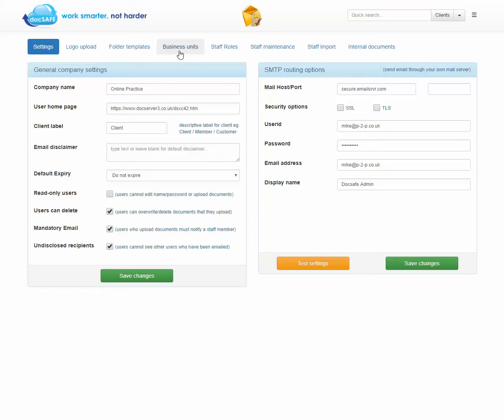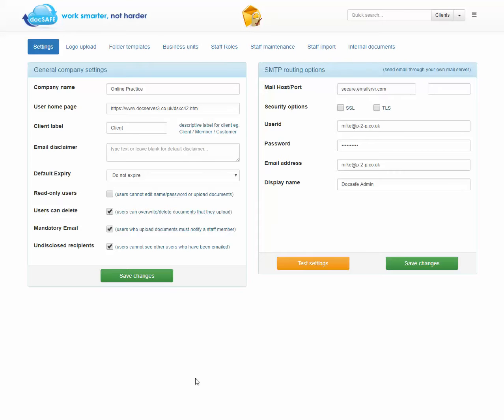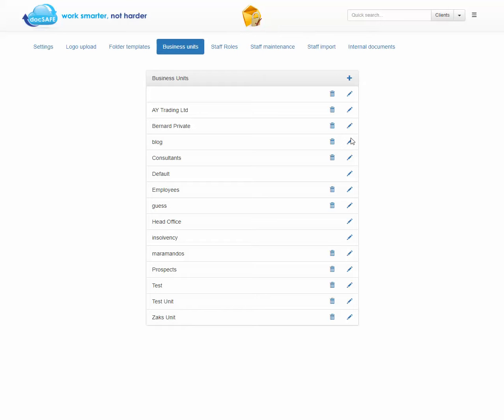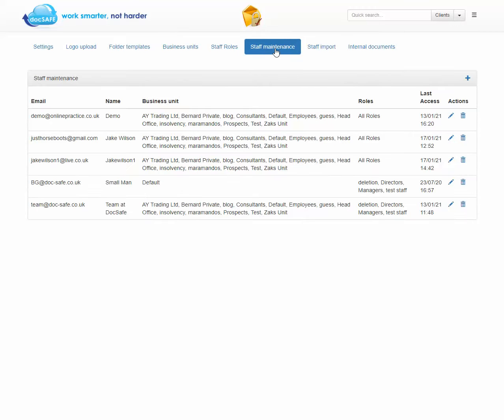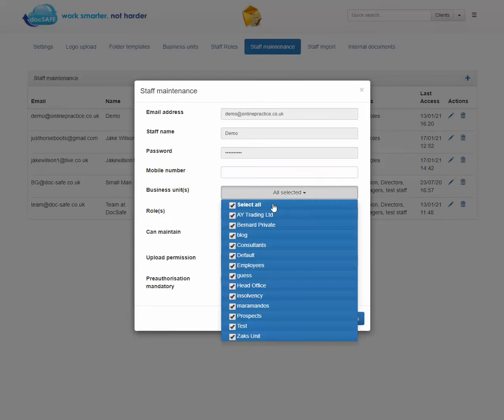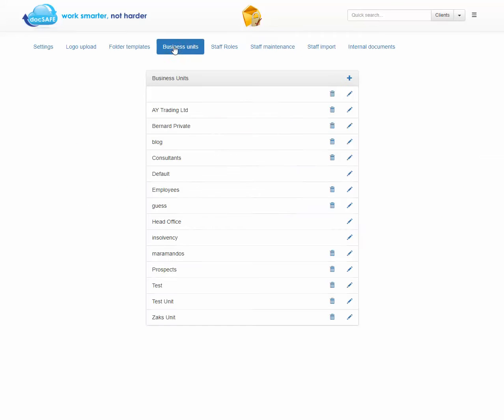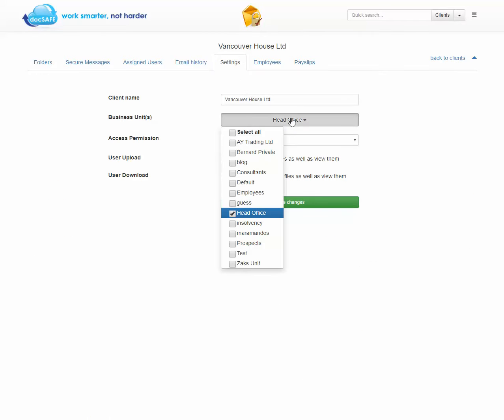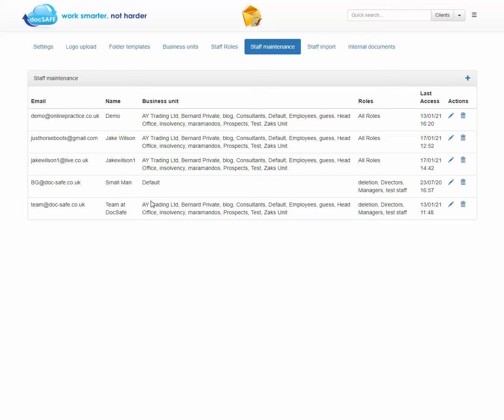2/2/2021 11:59:49 AM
How to use business units in DocSafe